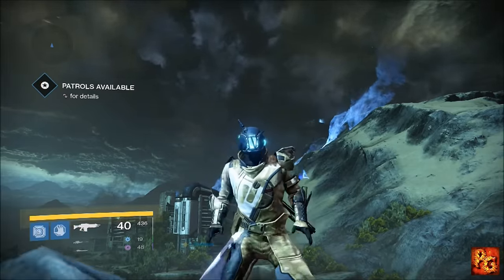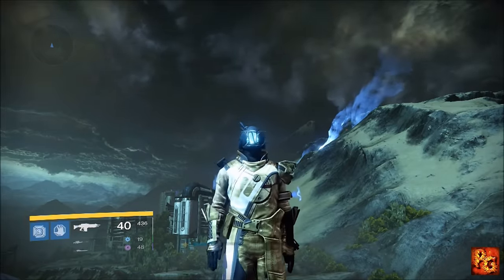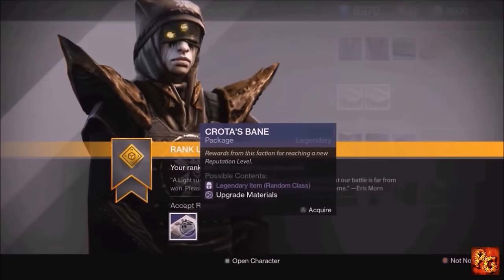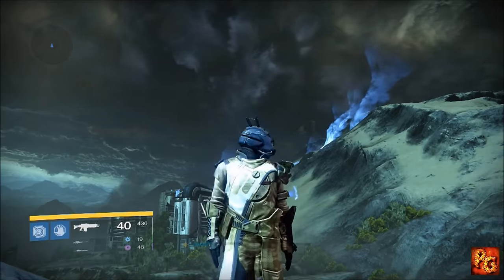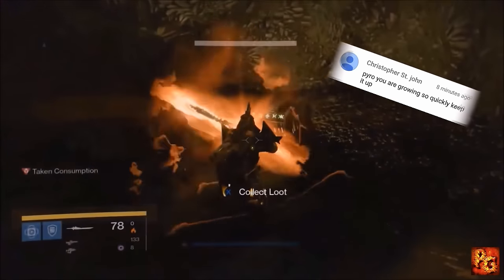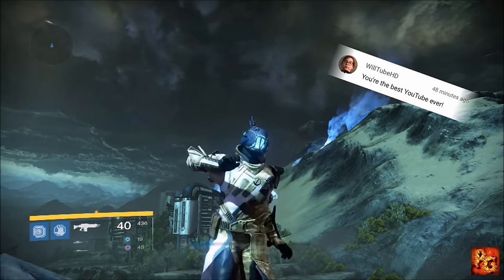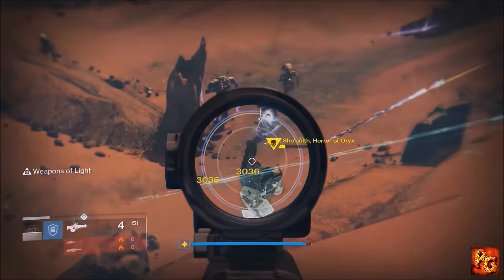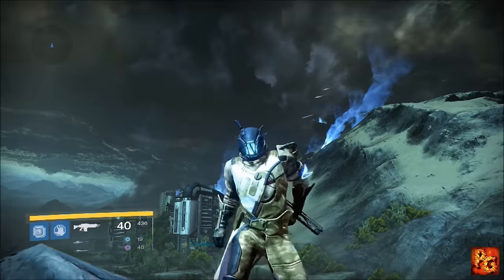Destiny: How To Farm Runes For The Court of Oryx! (Reciprocal, Stolen, And Antiquated rune Farming)